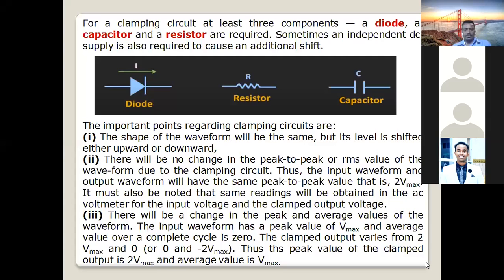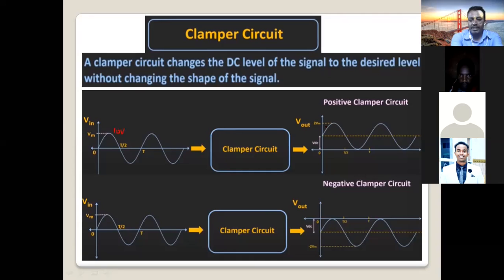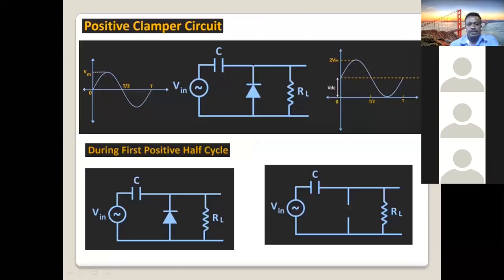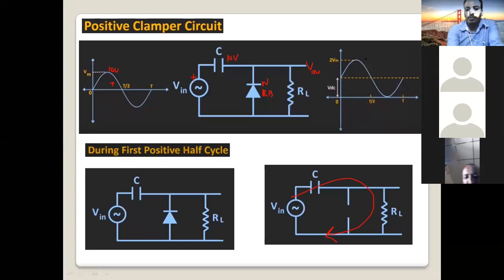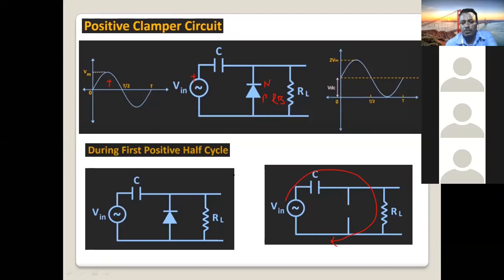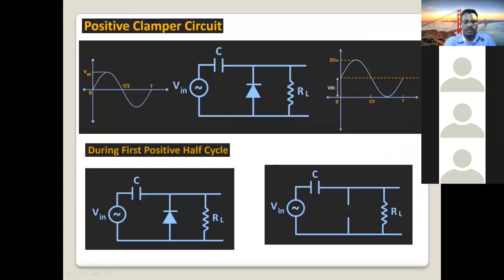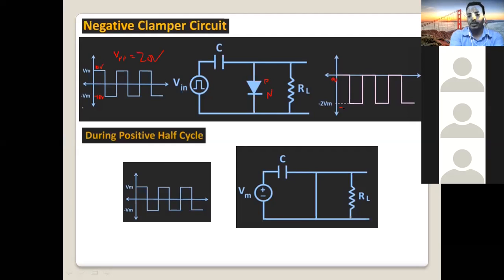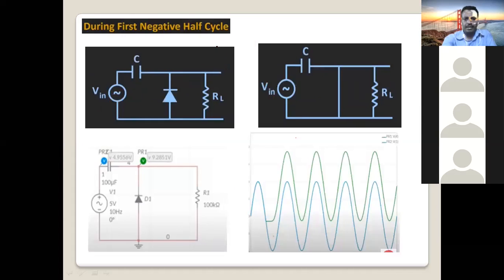clamper circuit lecture 2